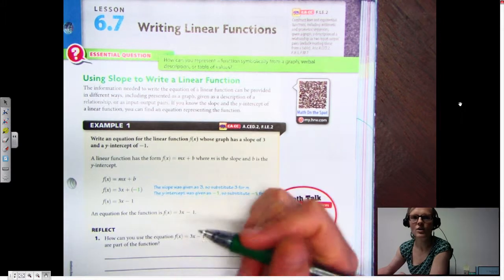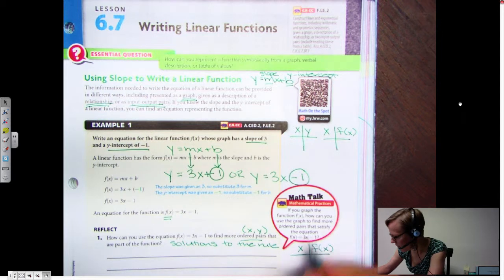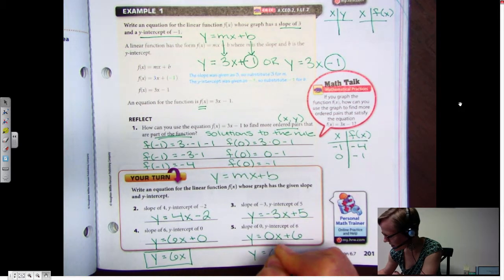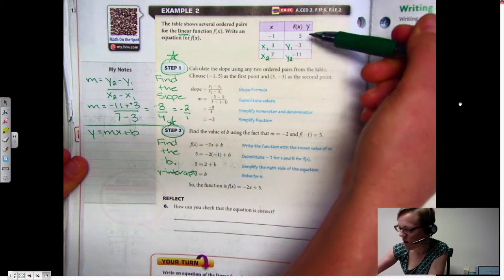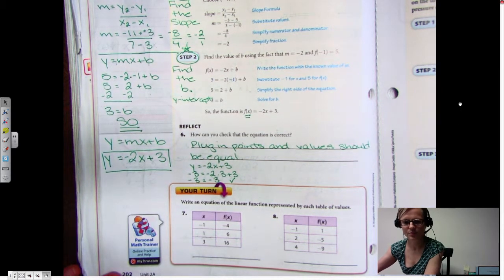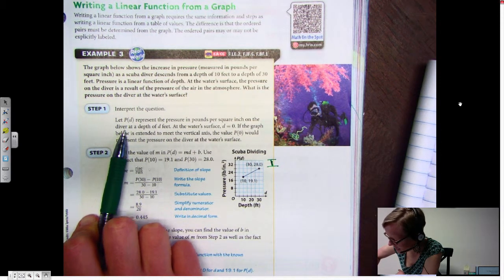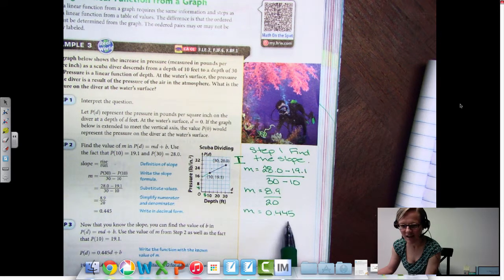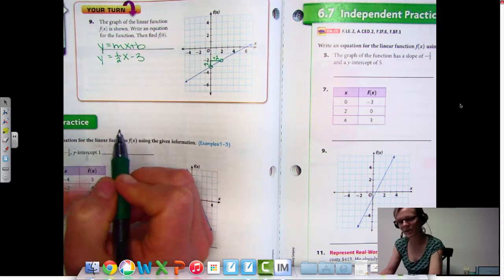Algebra 6.7 Writing Linear Functions